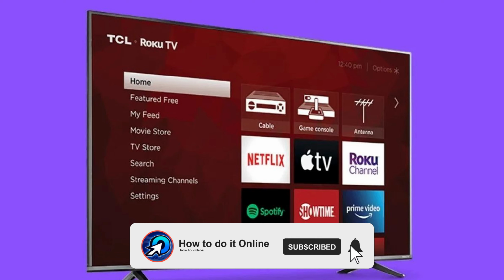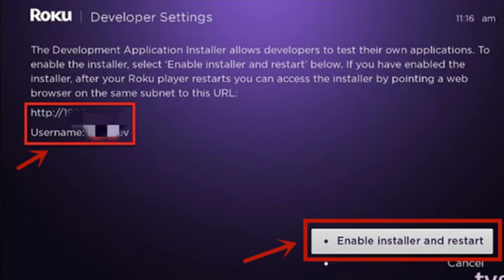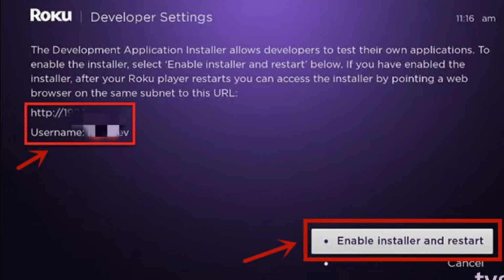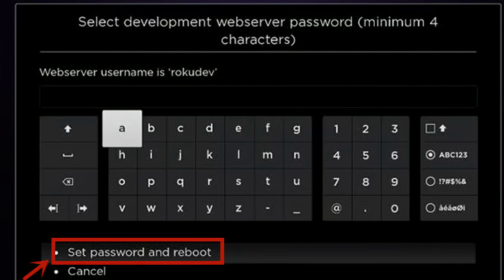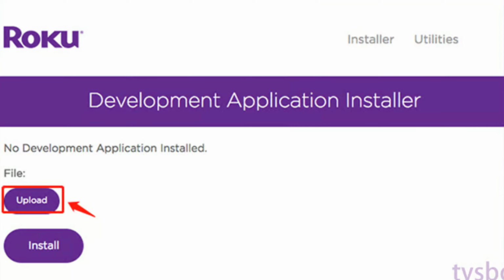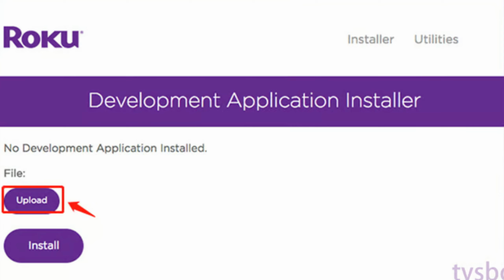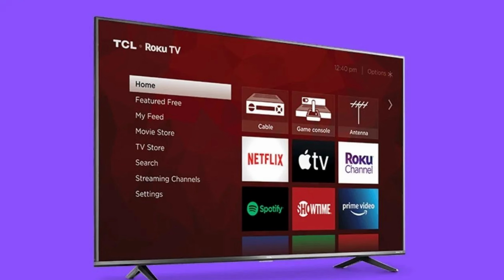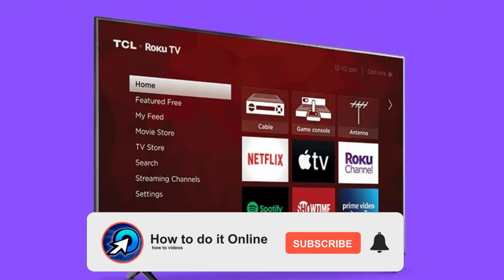How to Install Downloader on Roku TV (2025)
In this video, I'll show you How To Add Downloader To Roku TV (2025). The method is very simple and clearly described in the video. Follow all of the steps & How to Install Downloader on Roku TV.